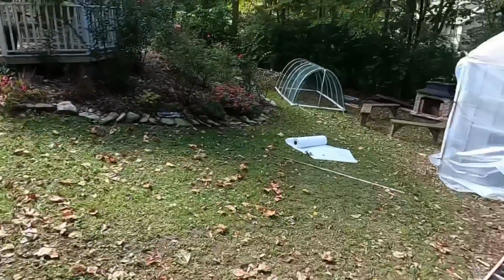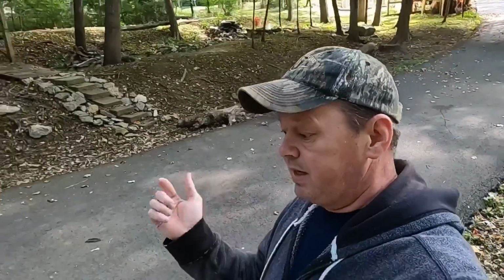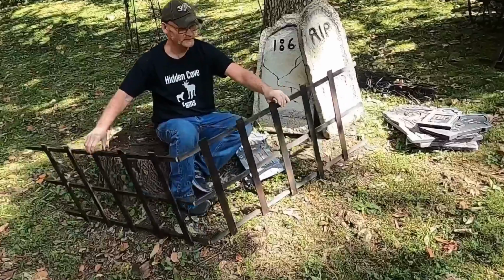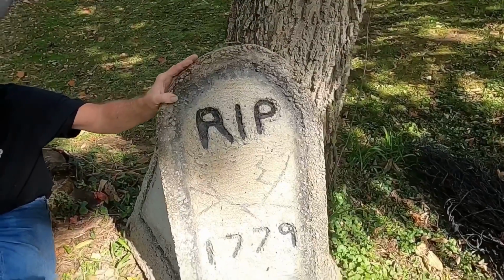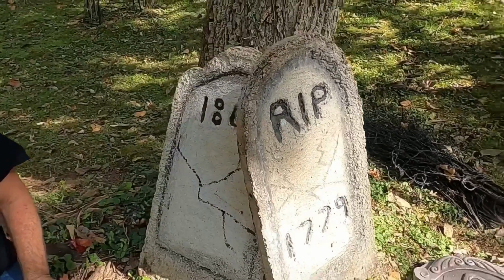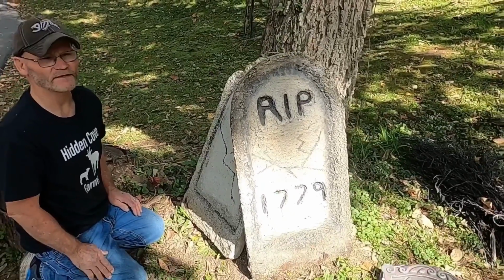Is Our Farm Haunted? Putting Together A Spooky Display for Halloween.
We are one week into October and the weather is changing fast!  So this weekend we are multi tasking.  While I winterize the green house, Les is putting together a spooky Halloween display and when Les commits to a project he is ALL IN!
Snowball the Potbellied Pig makes a cameo to critique Les' work.
Musician: LiQWYD